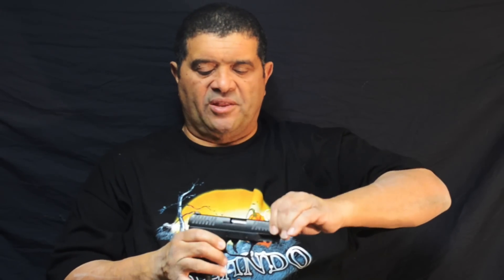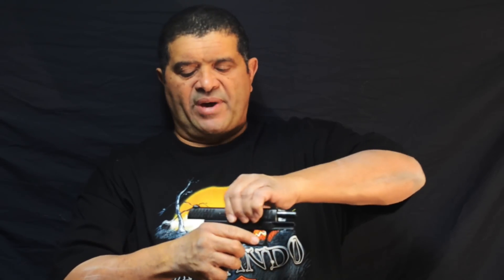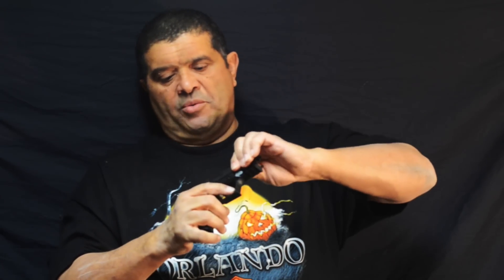Walther CCP Part Four... second strike capability, Street Cop Straight Talk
This video is about the Walther CCP second strike capability